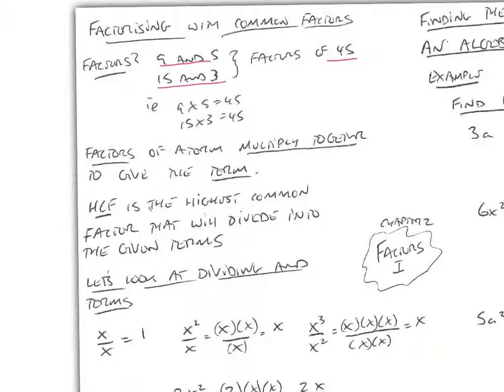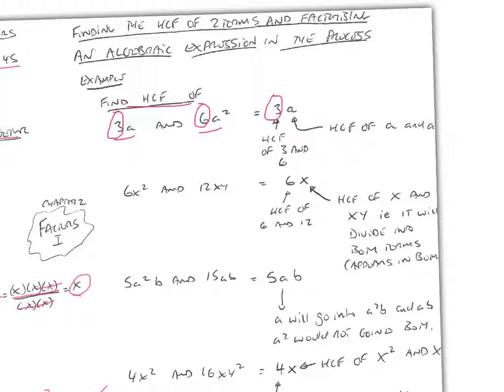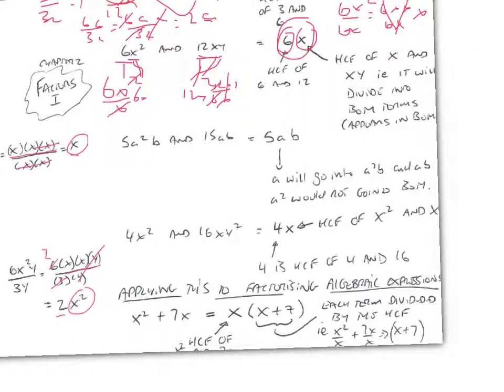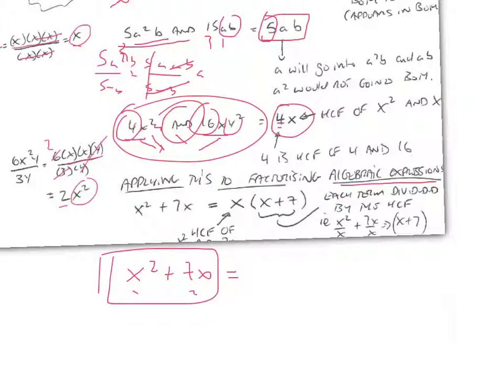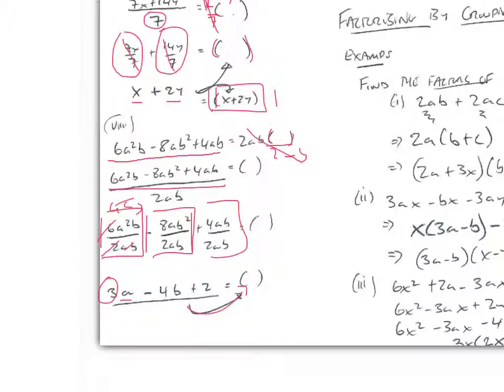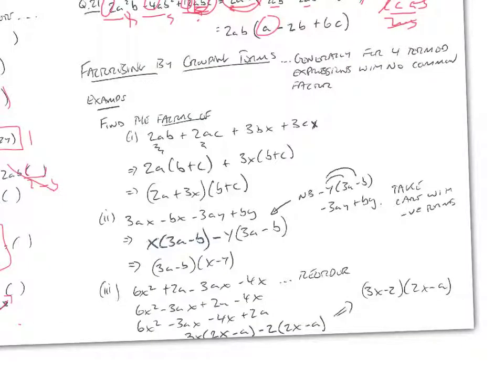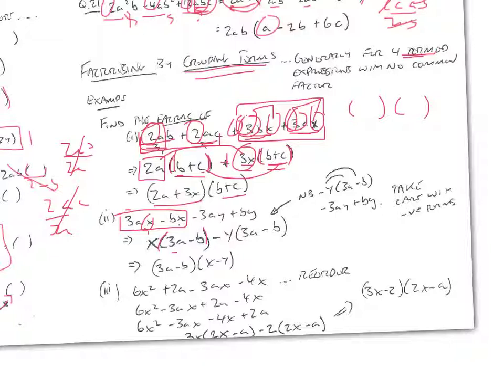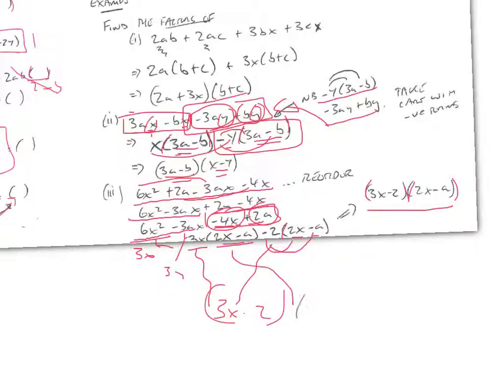Chapter 2 Factors I Junior Cycle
Chapter 2 Junior Factors I